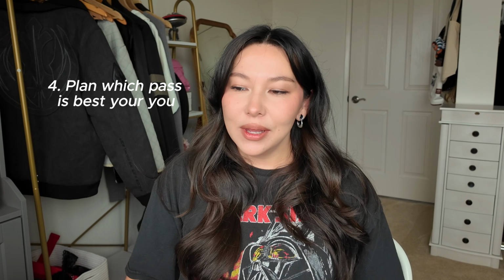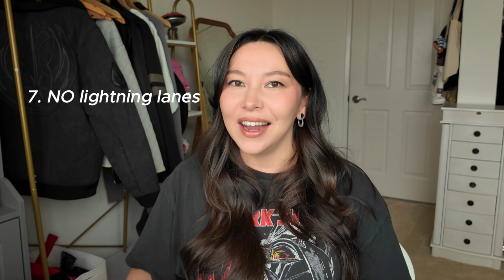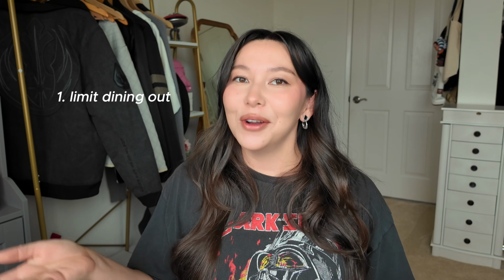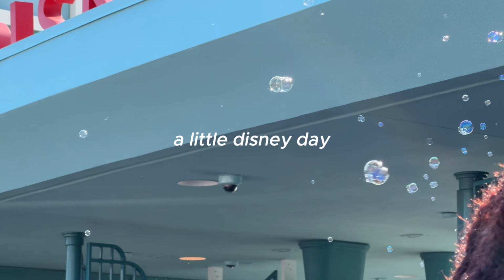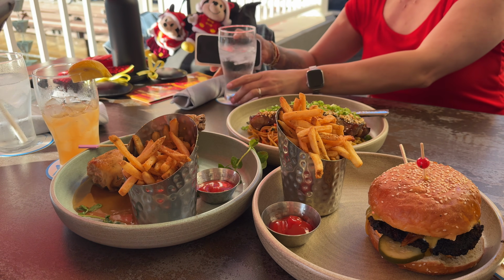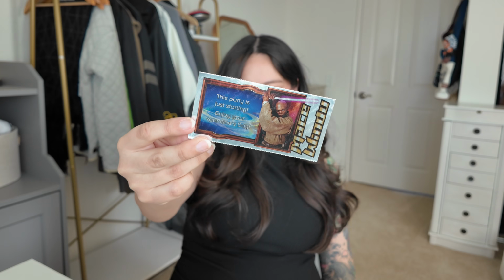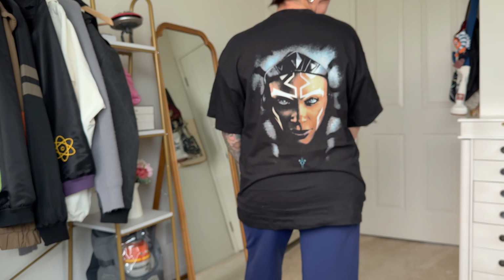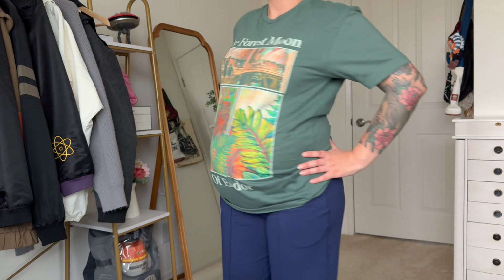how I budget for a Disneyland annual pass, Star Wars haul & try-on + Valentines VLOG! 💕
welcome back to the vlog 🌟 sharing a few days in my life as a Disney parks & Star Wars fangirl
00:00 intro
00:40 how I save for a Disneyland annual pass
07:48 mini DCA day
09:31 Star Wars Valentines + a little DIY project
12:28 Star Wars haul & try-on
15:43 pregnancy updates + outro

Amazon Storefront